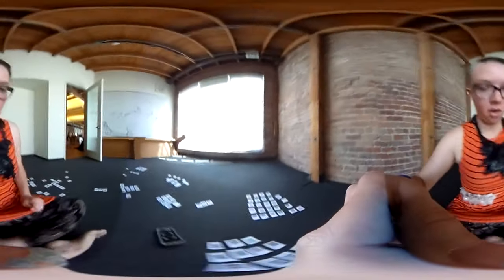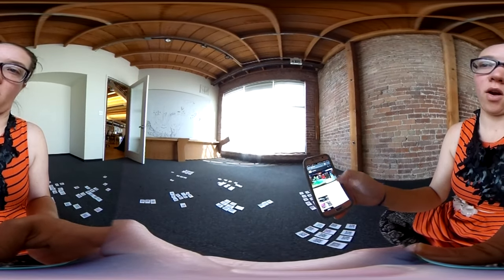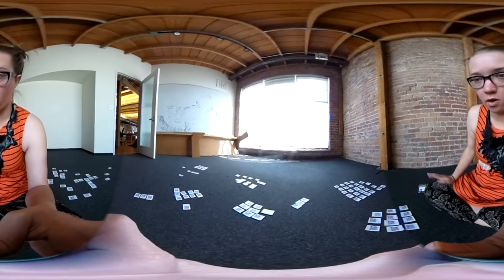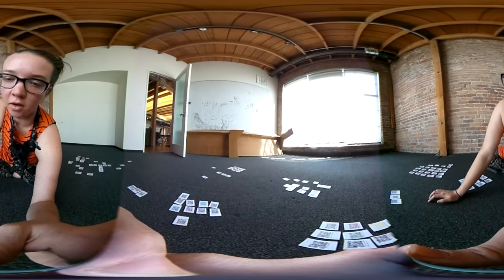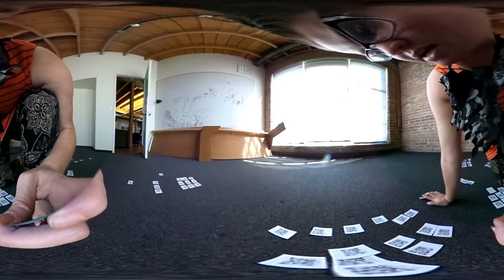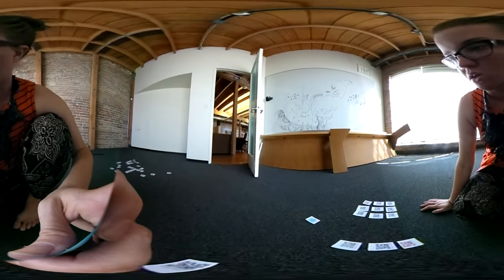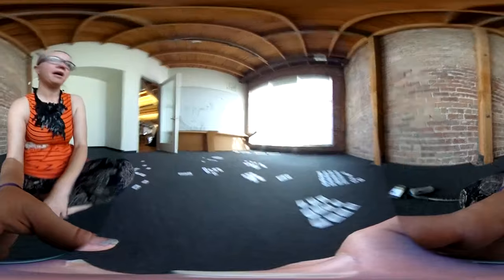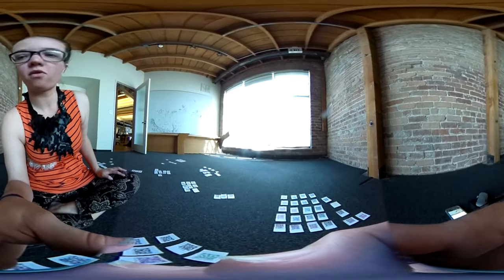Play/Room 2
VR: eleVR.com